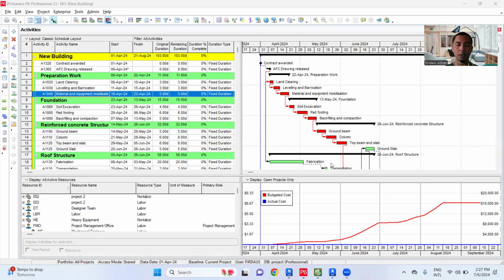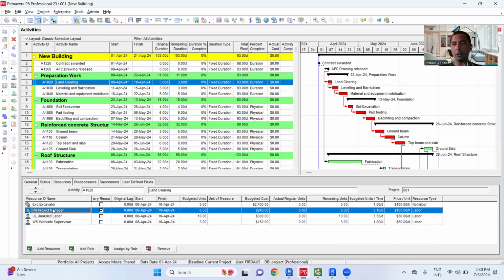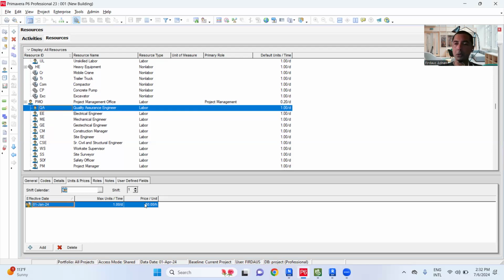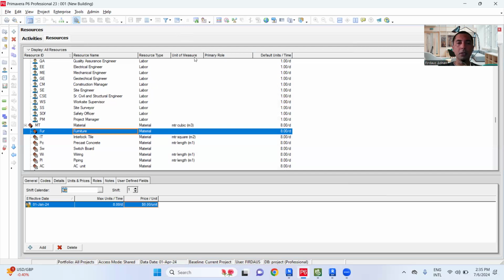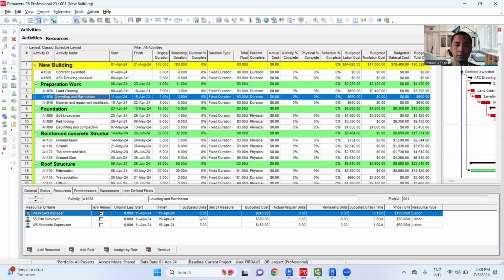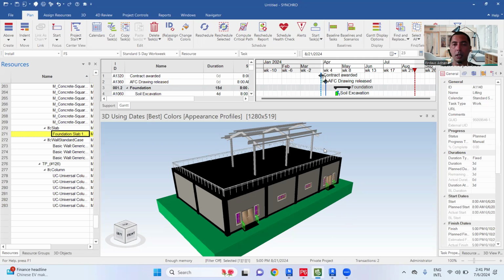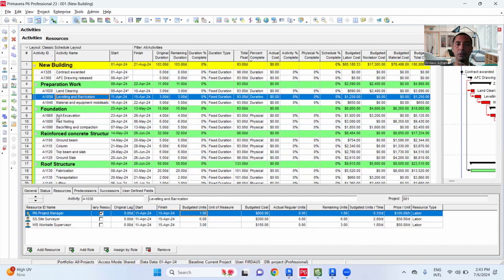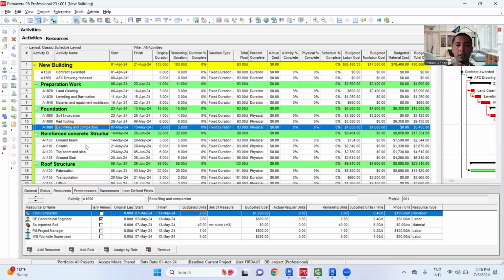Complete work activities with relevant resources of control building